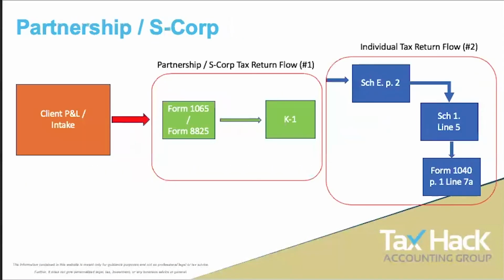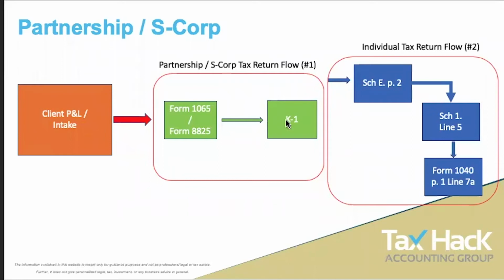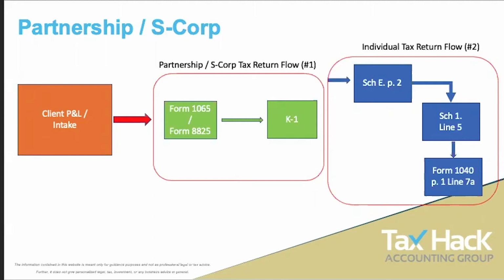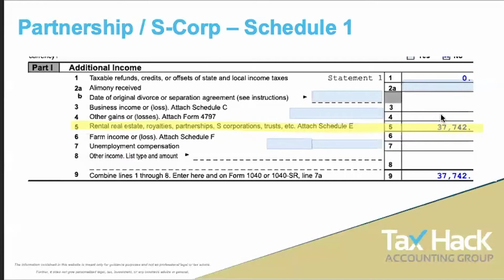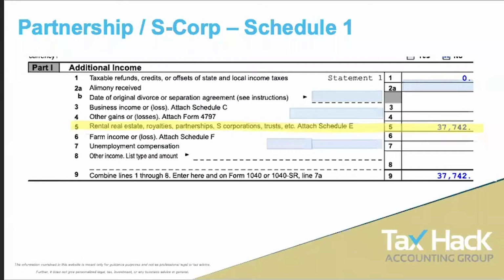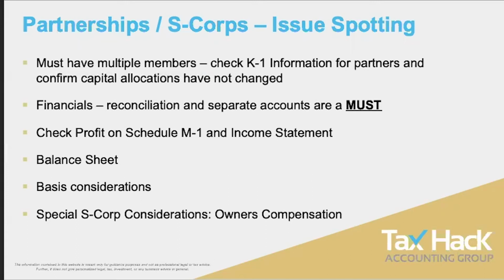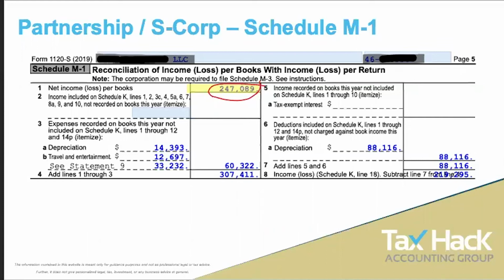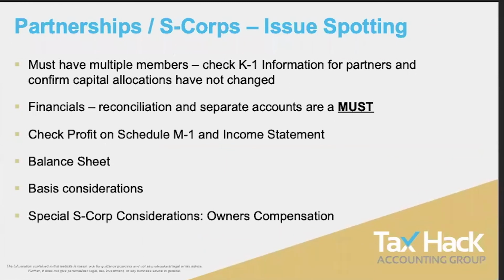The Pro Guide to Reviewing Partnership & S Corp Tax Returns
In this video we give you an exclusive look into how we as a team review partnership returns.
We cover
- The differences between Schedule C's and K-1's
- How income and losses flow from a Partnership or S-Corporation Tax Return to Personal
- Key things to look for when reviewing a Partnership / S-Corporation Tax Return